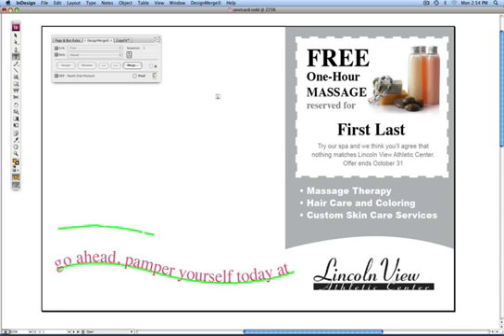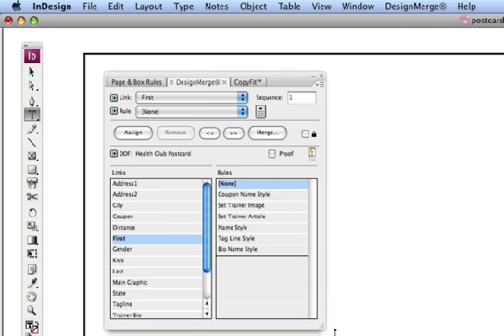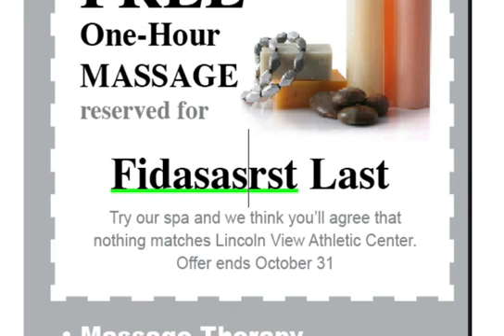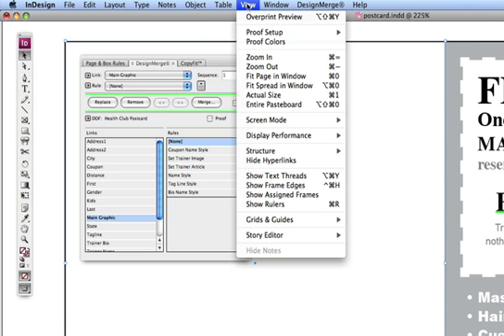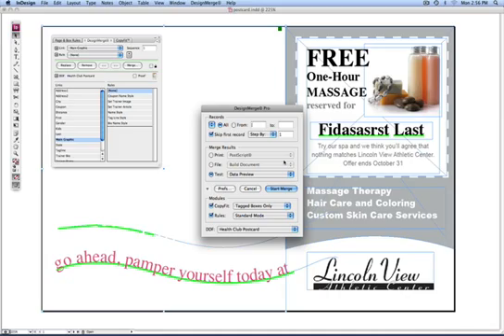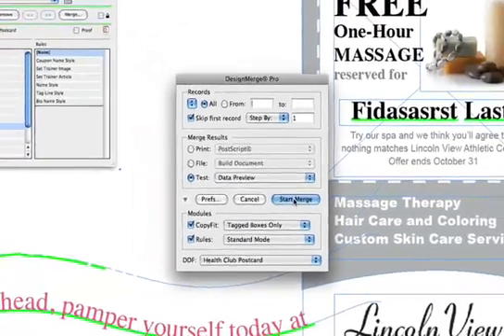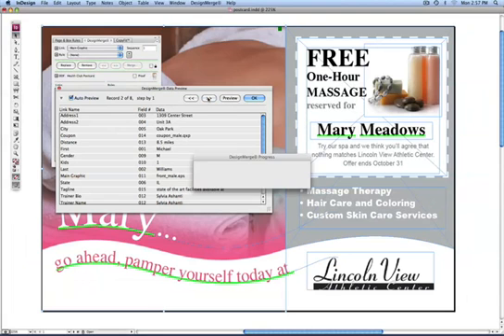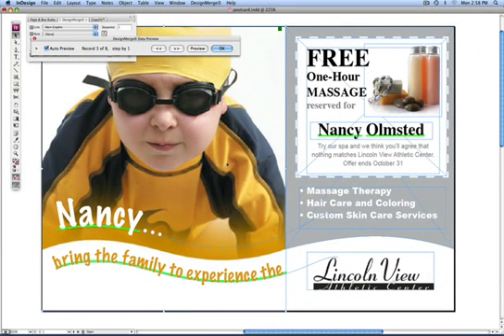Variable Text & Pictures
In this video, you will see how DesignMerge supports the creation of Variable Text and Pictures inside of any QuarkXPress or InDesign document.

For Variable Text, DesignMerge retains the styling of the text in the document as the variable data is merged. All of the available styling features are fully supported, including type on a curve, drop-caps, runarounds, kerning, and full color support. Just select the text you want to personalize, and use the DesignMerge floating palette to establish the link.

For Variable Pictures, DesignMerge allows you to select from a set of pre-defined picture positioning options that control how the picture is positioned within the frame when it is merged. The tagging process for pictures is also very straightforward - just select a picture frame in the document, choose a link from the DesignMerge floating palette, and click a button to establish the link.

DesignMerge also includes full support for multiple local and global picture search paths, so the variable images can reside anywhere on your system.